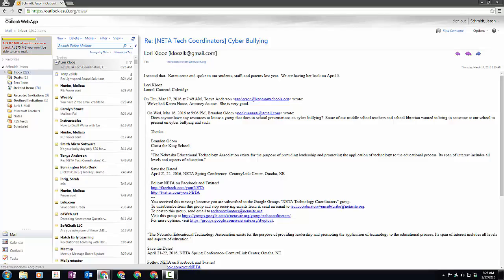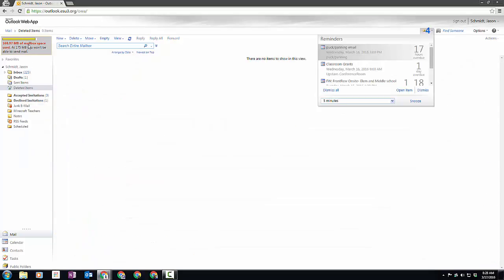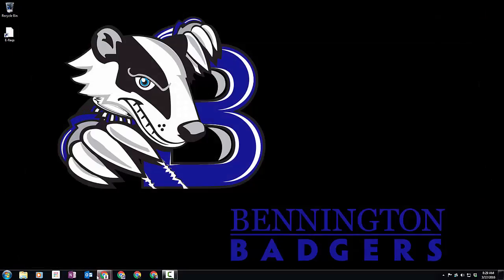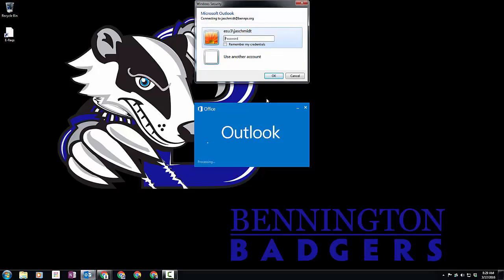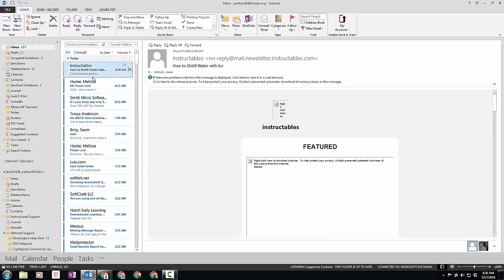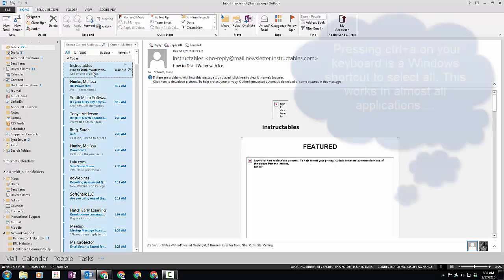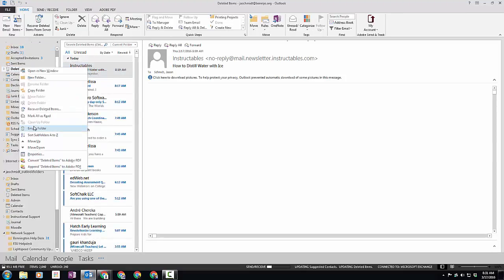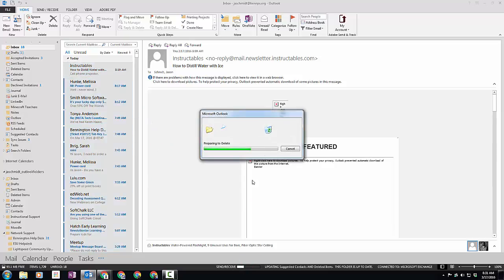Bmail - Empty Your Exchange Email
Bennington Public Schools is going Google! This quick tutorial shows you how to delete messages from your Exchange email so you stop getting the annoying messages telling you your inbox is full. This will also get rid of the bounceback messages sent out when someone tries to send you an email and your mailbox is full.